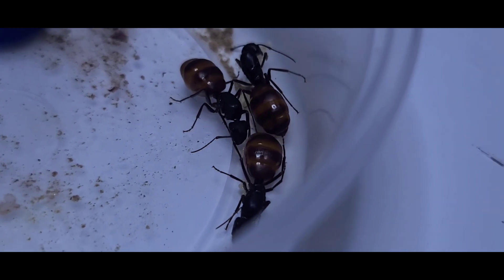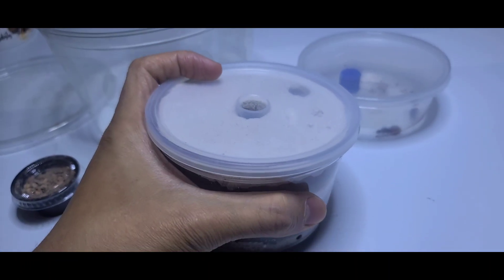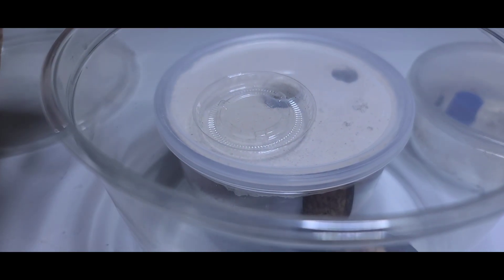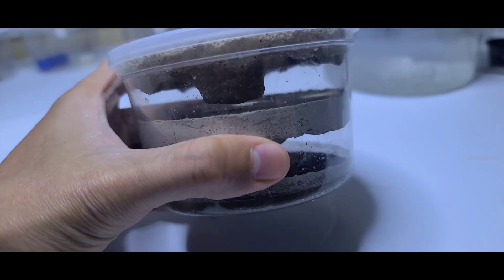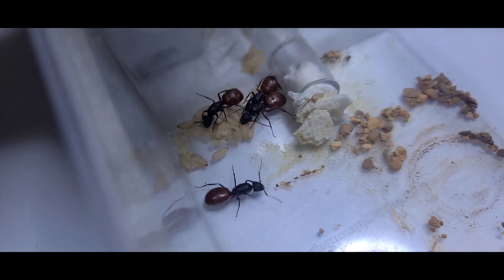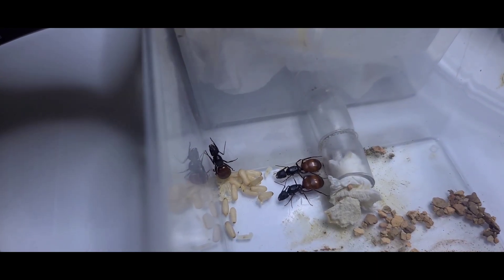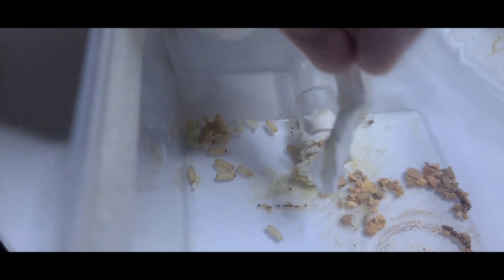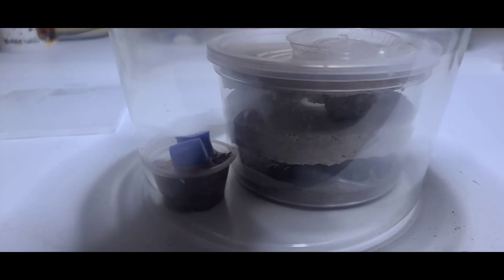How to grow your colony of Giant Camponotus aka Camponotus sp CA2 care tutorial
This is the biggest Camponotus species in the entire US. This video will show you how to successfully raise a colony of these giant camponotus!